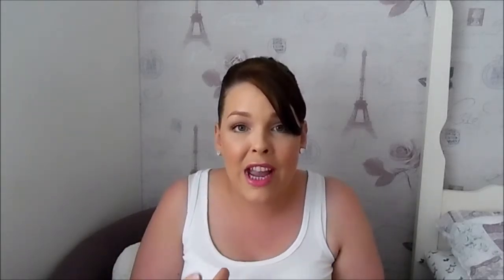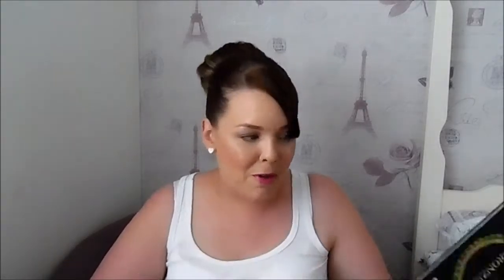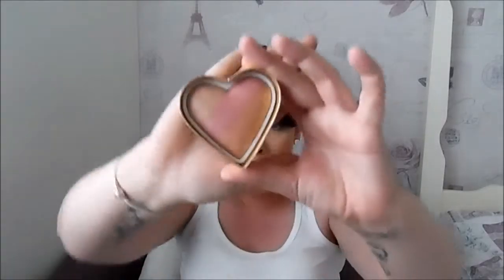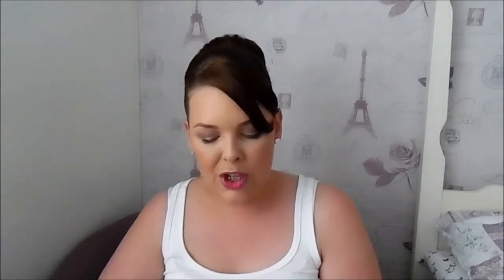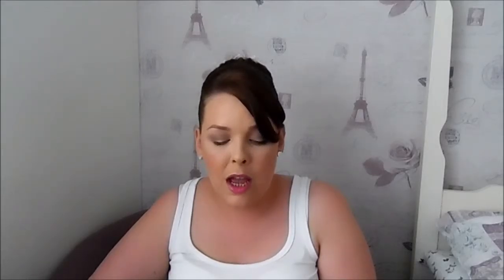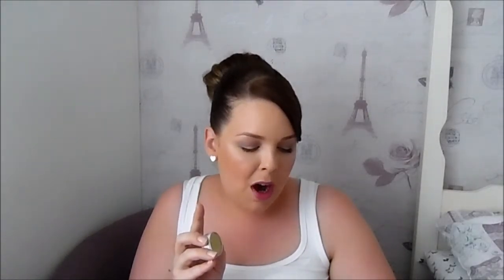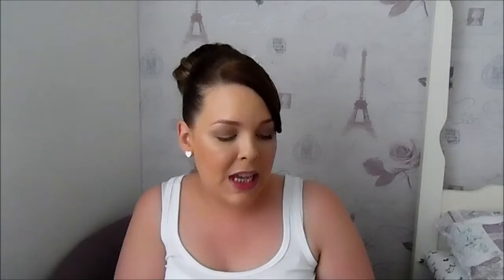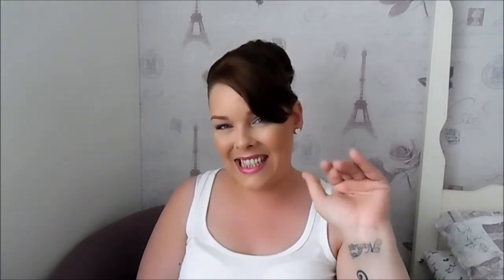June Beauty Favorites 2015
Hi lovely's, thank you for stopping by, here is my June favorites where did the month go :)
Ps, I have to apologize in advance I say absolutely ALOT...